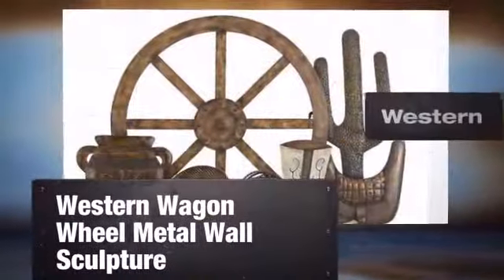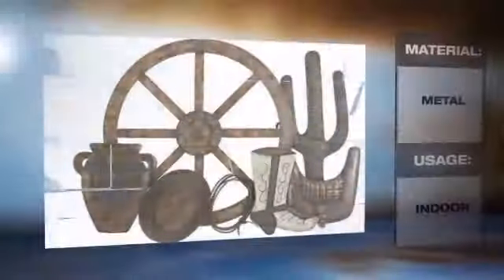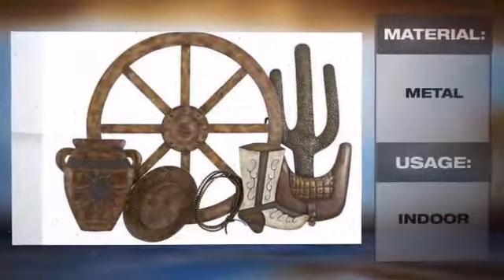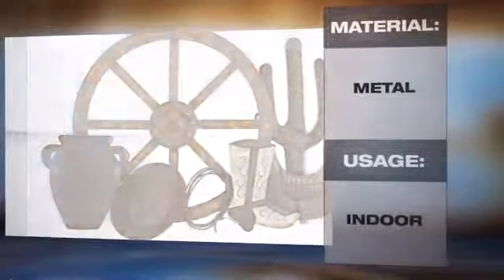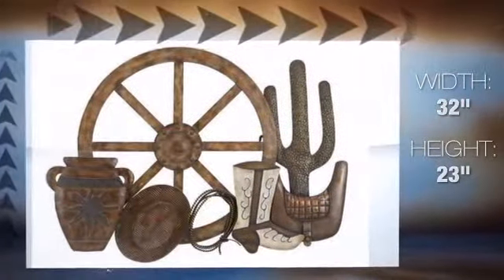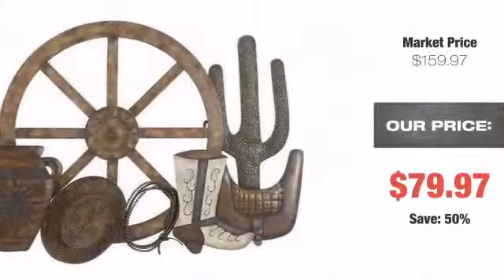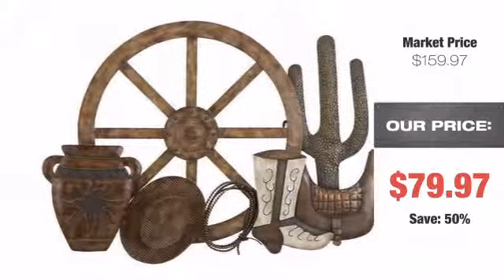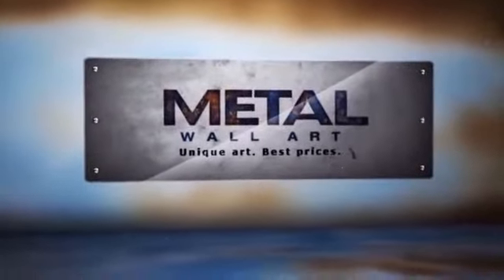Western Wagon Wheel Metal Wall Sculpture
This Western Wagon Wheel Metal Wall Sculpture is brought you - Unique art. Best prices.